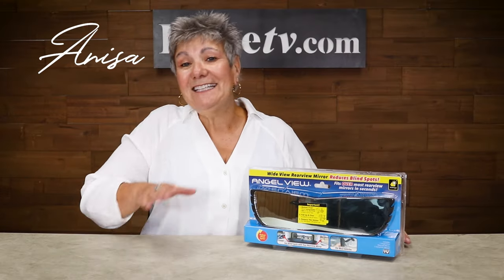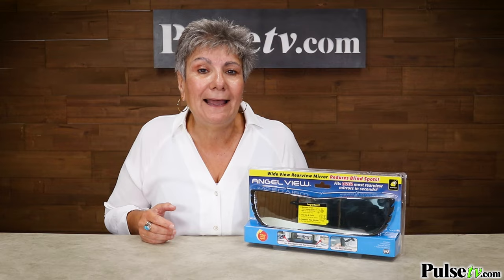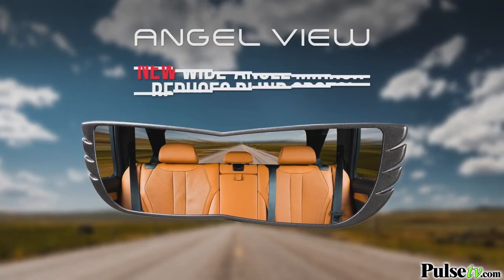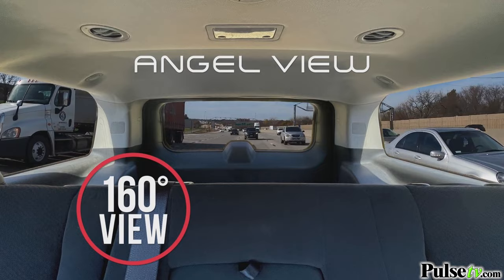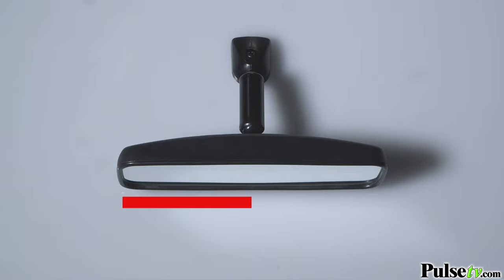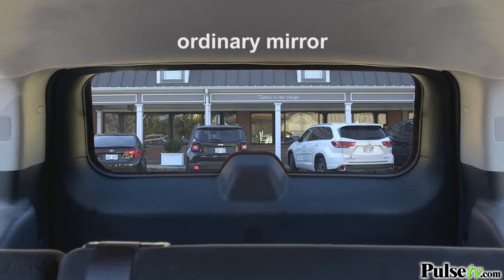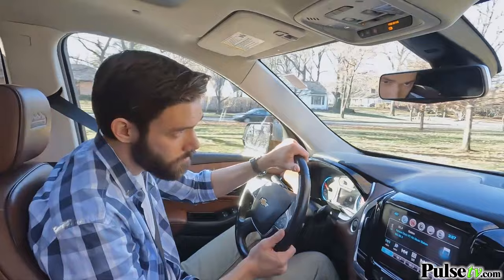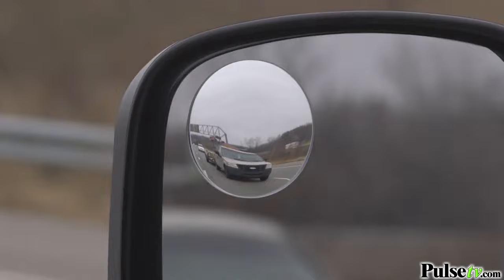Angel View Wide View Rearview Mirror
Experience Unparalleled Vision with the Angel View Wide View Rearview Mirror
Are you tired of constantly adjusting your rearview mirror to get a clear view of what's behind you? Say goodbye to blind spots and limited visibility with the revolutionary Angel View Wide View Rearview Mirror. Designed to provide you with an extended field of view, this game-changing mirror will transform your driving experience like never before.